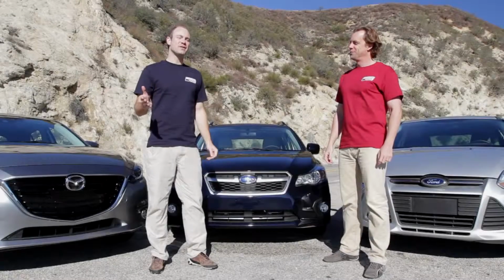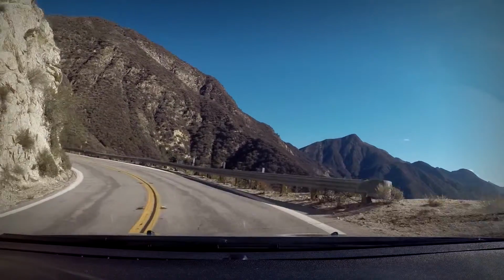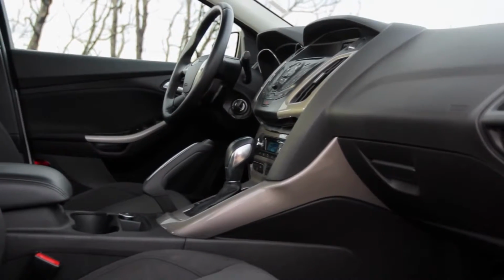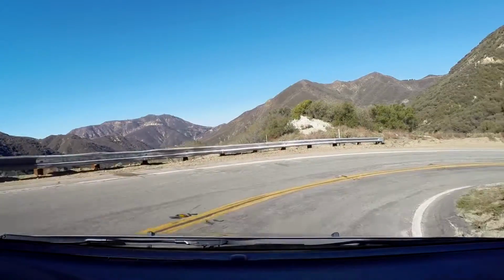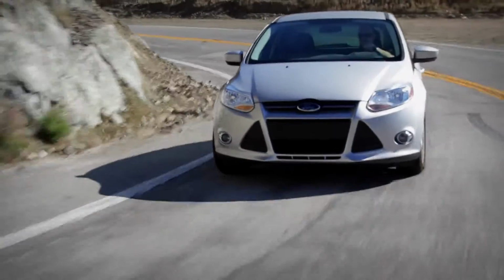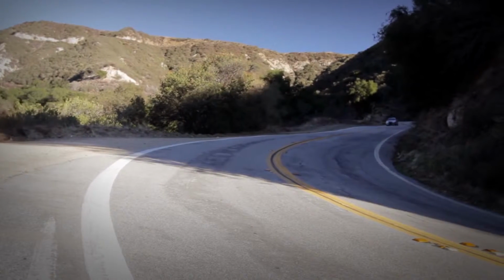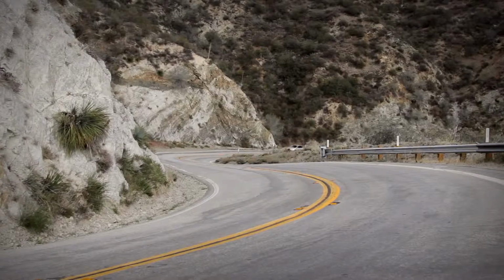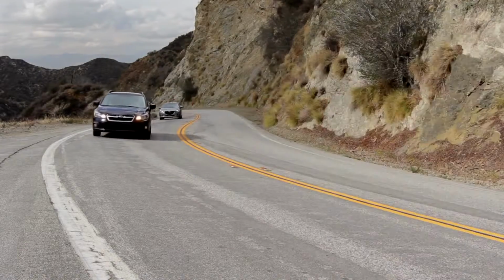Ford Focus Review Entry Hatches Pt 2 Everyday Driver 1080p